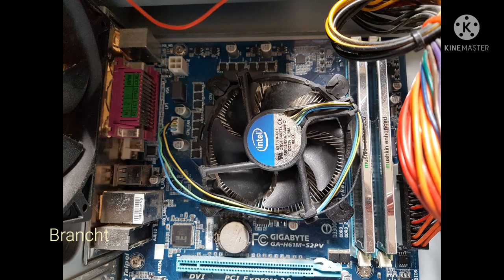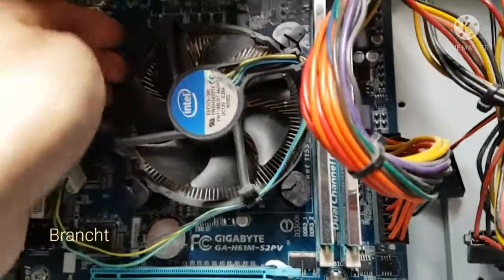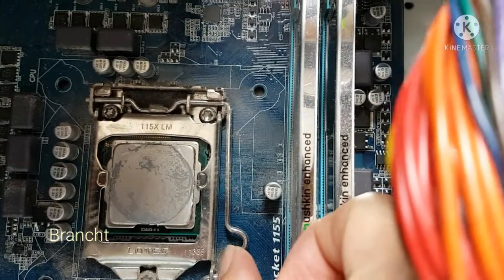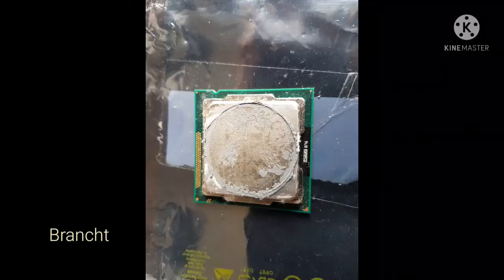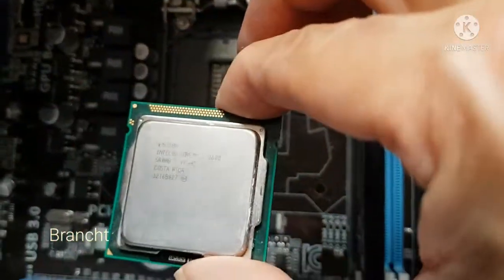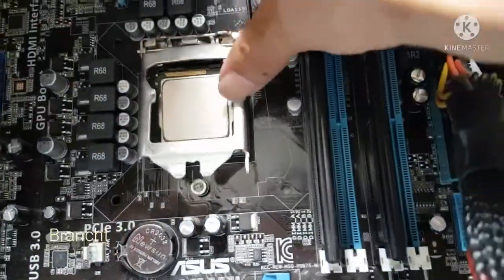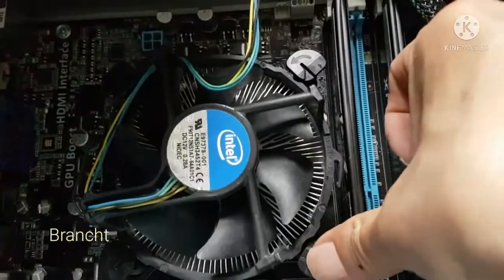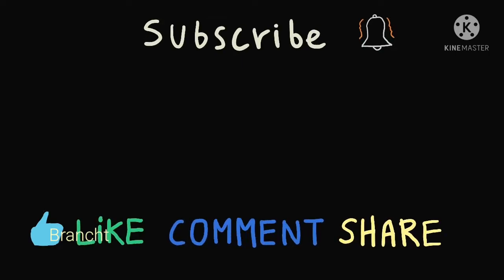intel How to Remove and Install Intel CPU Processor | LGA1155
How to Remove and Install Intel CPU Processor